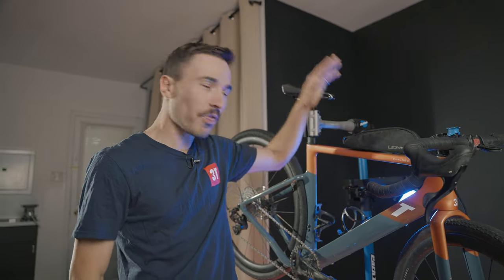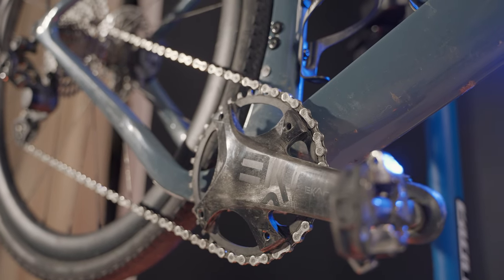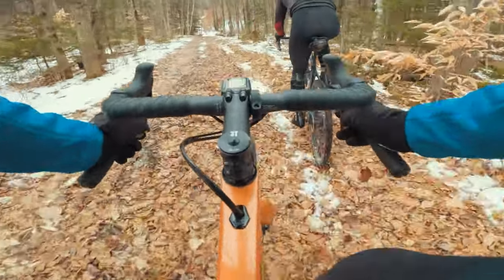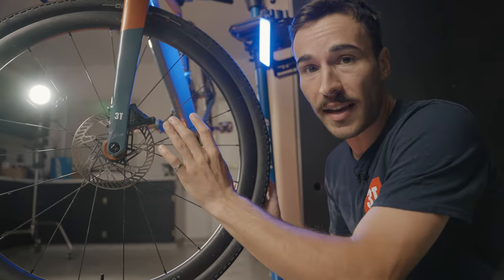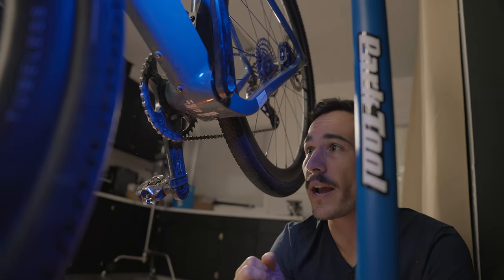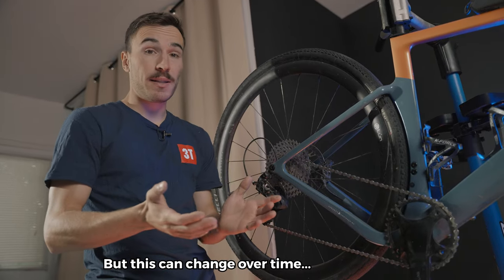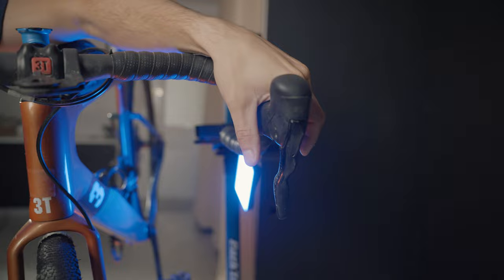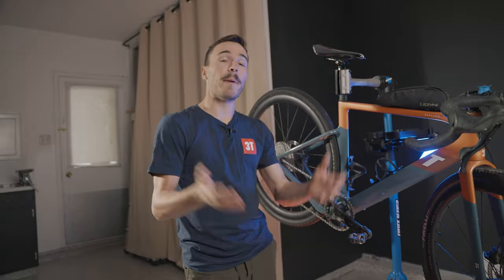The ULTIMATE Gravel Groupset!? Campagnolo Ekar 13 Speed Long-term Review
I ride the 3T Exploro

0:00 Intro
1:00 Why 13 speed
1:40 The clutch
2:05 The front chain ring
3:02 The hood thumb button
4:40 The left 1x shifter advantage
5:30 I love the brakes!
6:19 The discs
6:40 The crank
7:17 The chain
7:40 The bottom bracket
8:22 The shifting is so snappy
9:00 ALL THE DOWNSIDES
13:00 The pricing
14:00 The rest of my bike

💪COACHING 💪
► I Follow TEAM EF COACHING Foundations Training Plan

👉 Film, edited & produced by refinedmoment.
► Hire us for any commercial photo + video work!